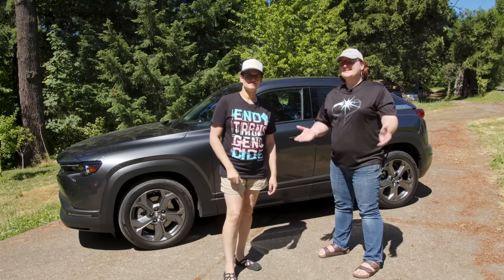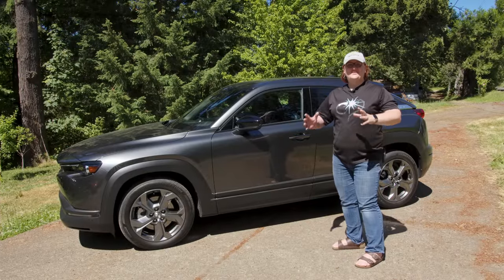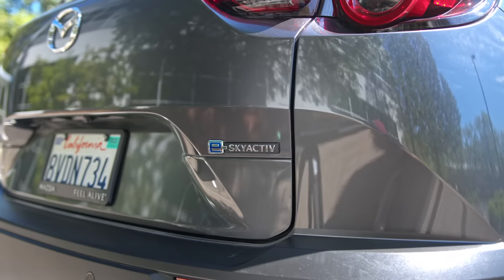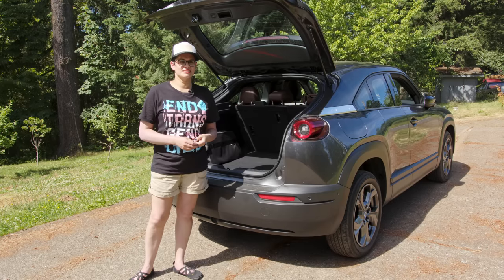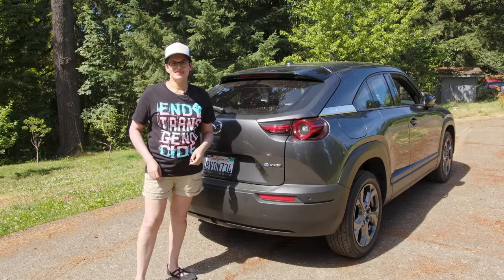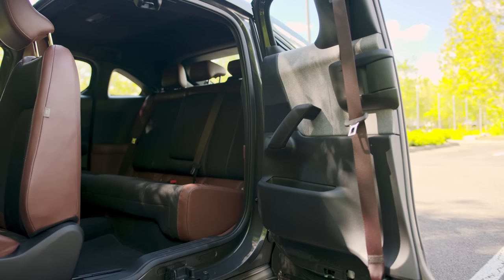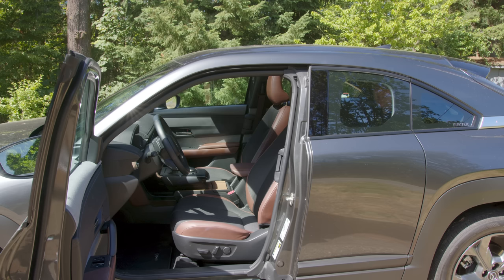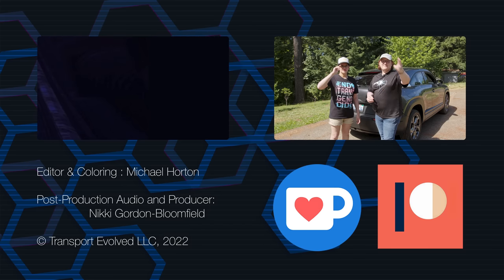2022 Mazda MX-30 - Walk Around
Mazda's MX-30, its first fully electric vehicle has been received less well than it might have hoped. Mazda kindly lent us an MX-30 so we could take a look around and see if it's an underappreciated star, or...not.

Ahead of a full driving review later this week, today we're taking a look around the outside and inside, discussing some of the car's key specs, and giving you a chance to see this vehicle from tip to tail.

00:00 - Introduction
00:41 - Styling up front
01:40 - Under the hood
02:41 - Side styling (and a note on headroom)
04:55 - And at the back?
06:37 - The interior
07:28 - The headunit
08:03 - Steering position and driver controls
08:44 - The Headup Display
08:57 - Fronts seats & other interior trim
11:05 - The 110v outlet
11:42 - Rear seat comfort
12:45 - Thanks and Credits

Script, Presenter: Nikki Gordon-Bloomfield and Kate Walton-Elliott
Camera, Editor, Coloring:  Michael Horton
Sound Recording, Chase Car, Art and Animation: Erin Carlie
Audio and Producer: Nikki Gordon-Bloomfield

2022 Mazda MX-30 provided to Transport Evolved on behalf of Mazda by Drive Shop.

Transport Evolved retained all editorial control of this review.